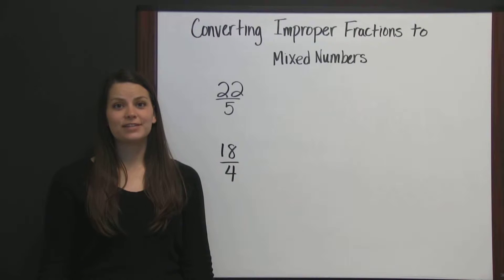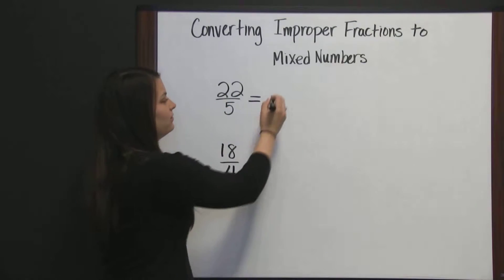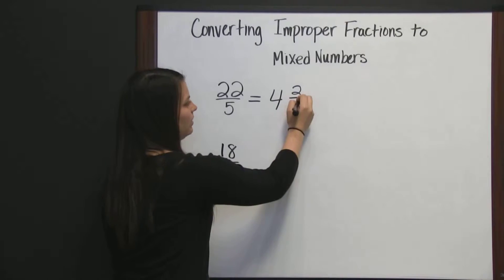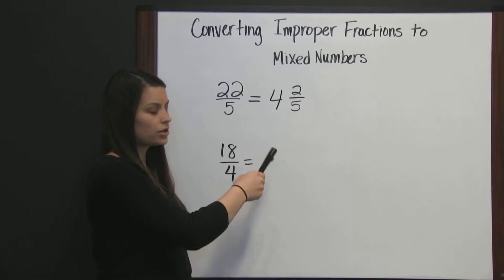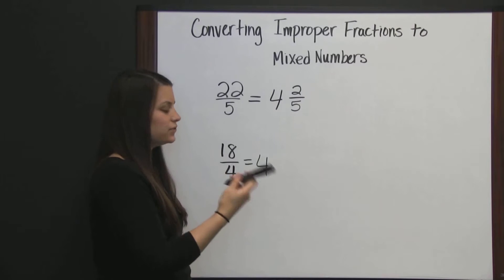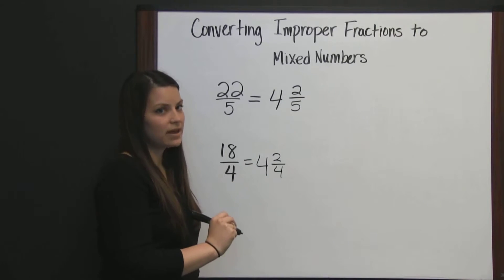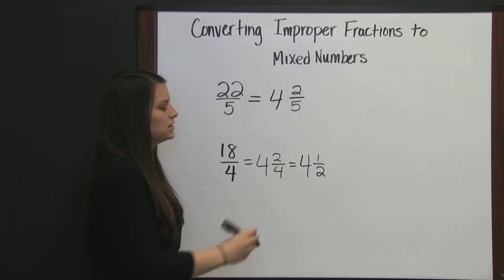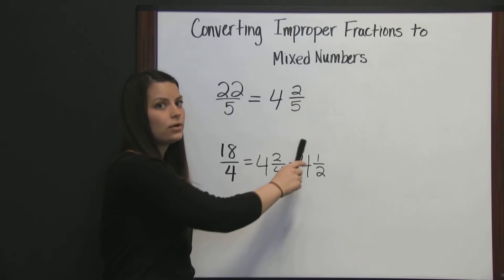ASVAB Math Review - Lesson 9 Converting Improper Fractions to Mixed Numbers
Get free help for the ASVAB test with our ASVAB Math review video about converting improper fractions to mixed numbers.